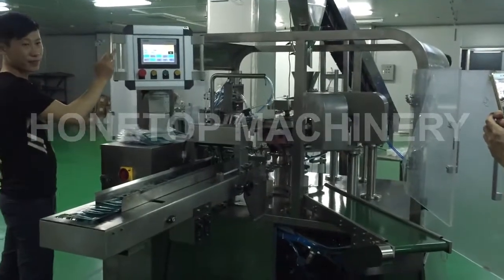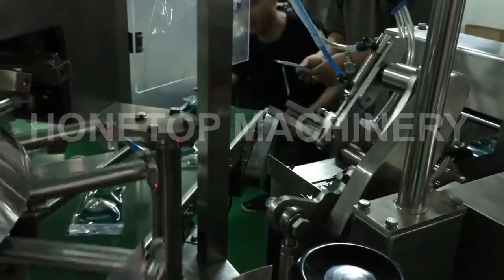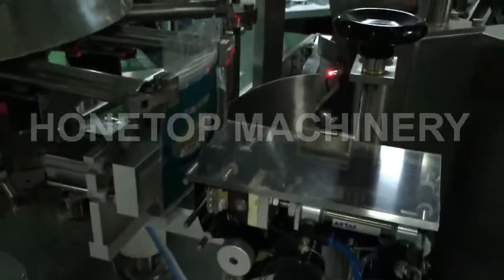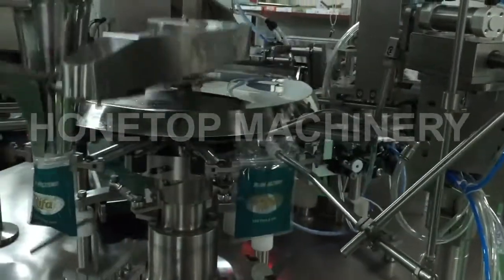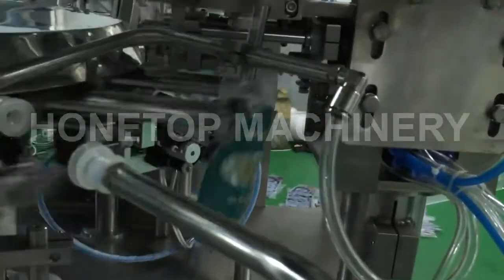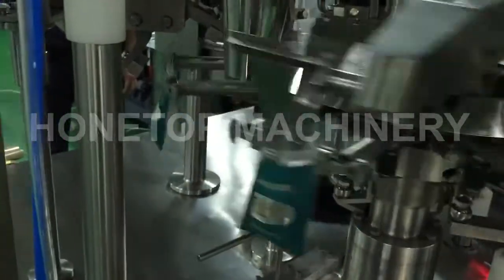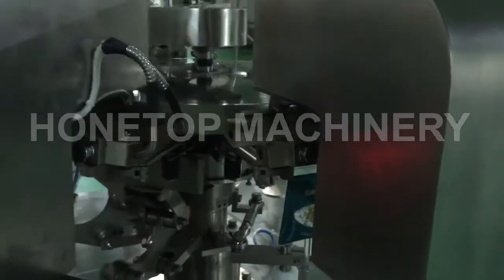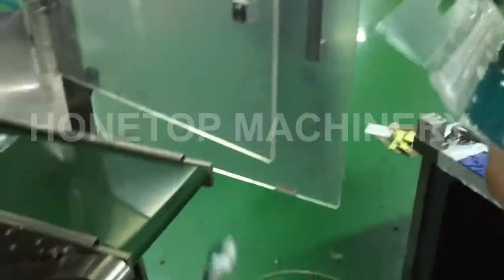dia. 6mm cigarette filter premade pouch packing machine